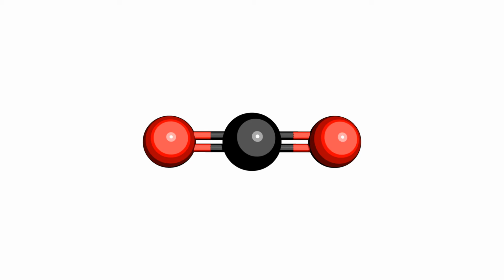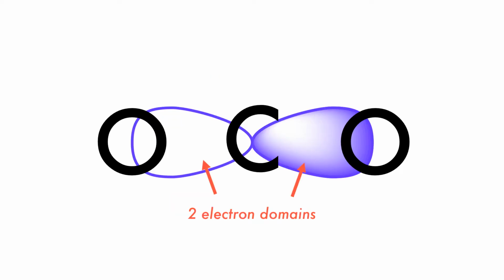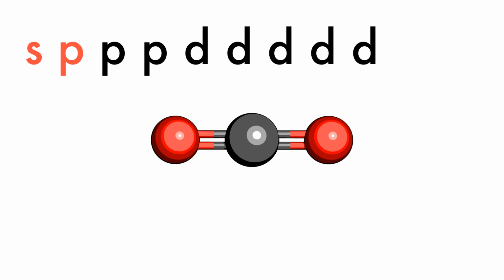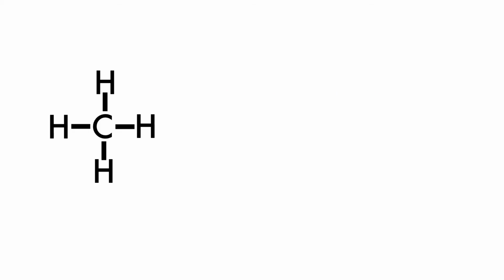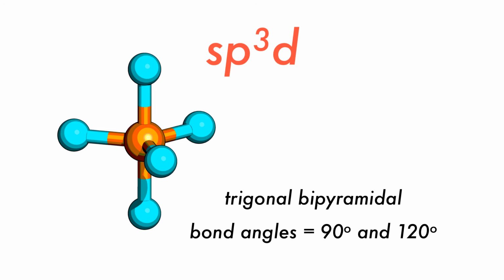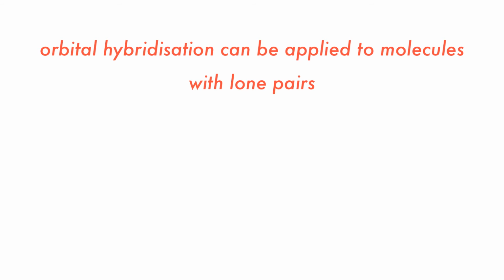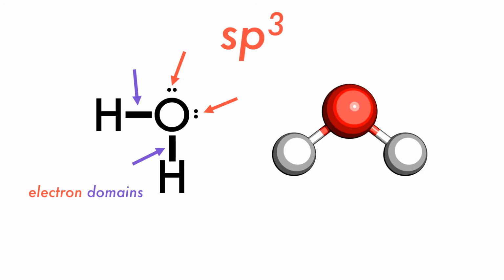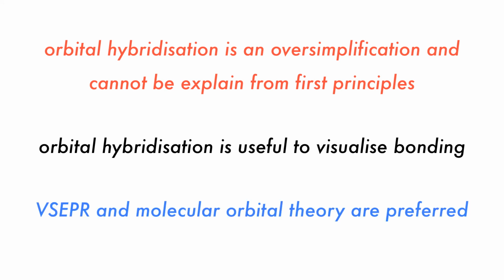Orbital Hybridisation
The theory of orbital hybridisation is controversial but is often taught as part of general or inorganic chemistry courses as a convenient way to describe bonding.